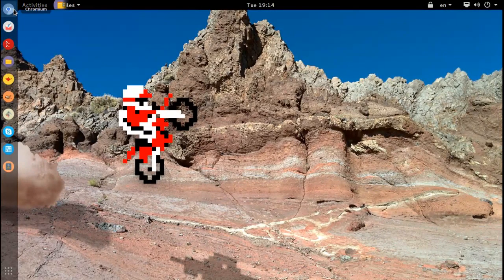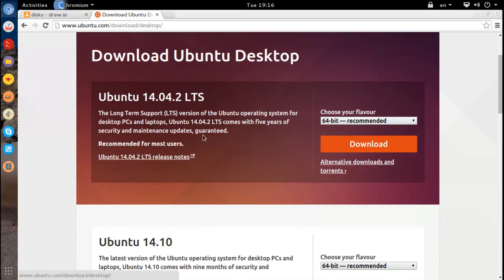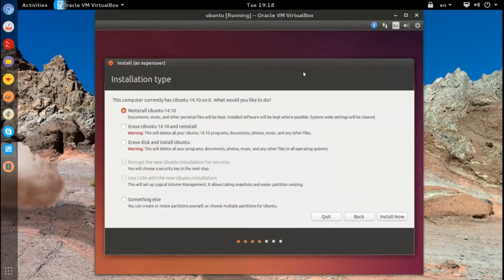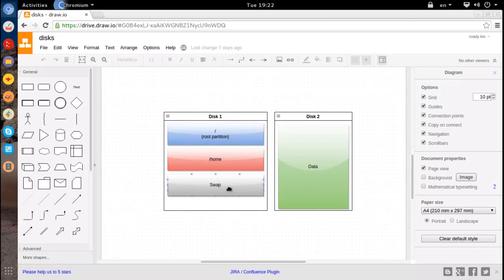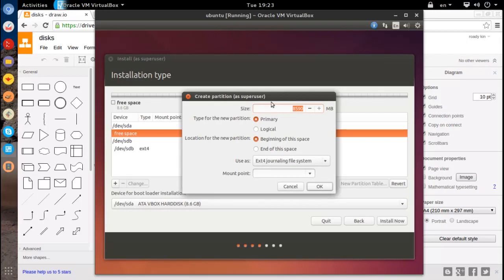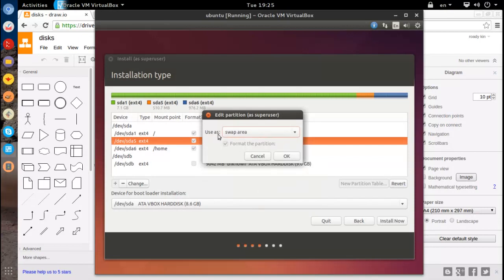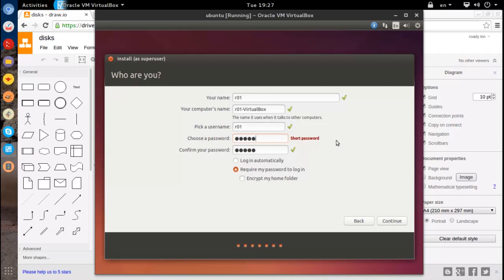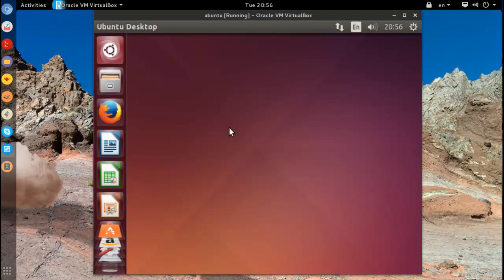How to Install Ubuntu on Computer | Complete Guide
In this comprehensive video tutorial, we'll walk you through the entire process of installing Ubuntu on your computer, from start to finish.

Whether you're a beginner or an experienced user, this step-by-step guide covers everything you need to know to get Ubuntu up and running smoothly. From creating a bootable USB drive to configuring your system preferences, we've got you covered.

Learn how to:
- Download the latest version of Ubuntu
- Boot from the USB drive and start the installation process
- Choose your installation options, including partitioning and user account setup
- Complete the installation and boot into your new Ubuntu system

Join us on this Ubuntu installation journey and unleash the power of open-source computing. Let's get started with Ubuntu!

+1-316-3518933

Salman Francis